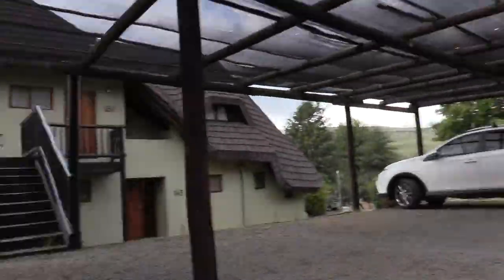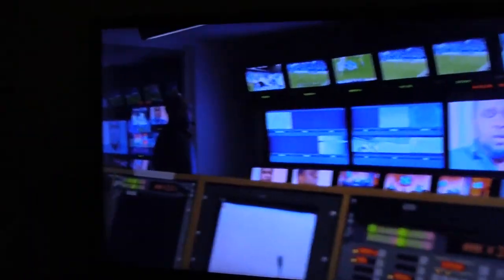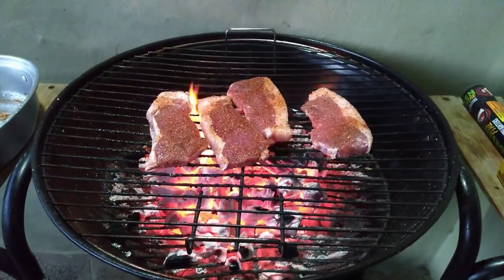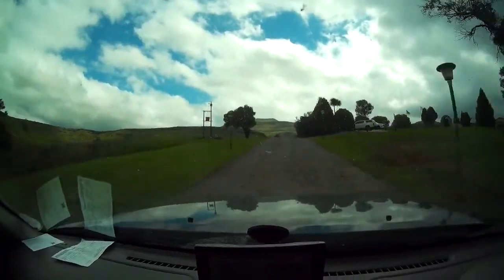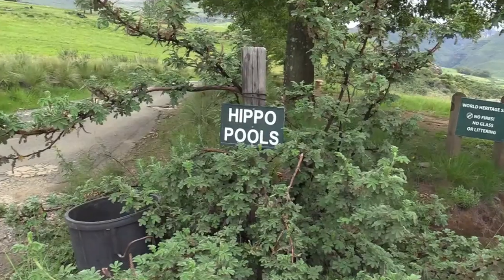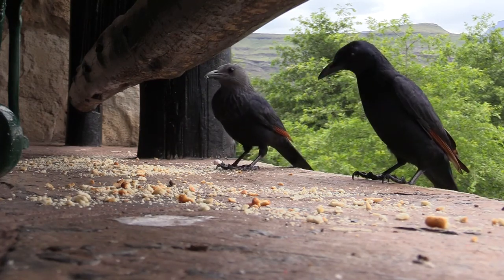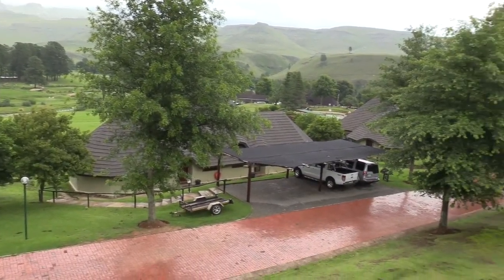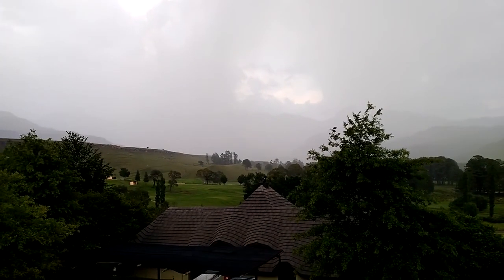Fairways Drakensberg Self-Catering and Holiday Resort in the Drakensberg Gardens Golf and Spa resort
Fairways Drakensberg can be found located in the Drakensberg Gardens Golf and Spa resort nestled in a valley in the heart of the Southern Drakensberg.

The Drakensberg mountain range is the most majestic in South Africa and is the longest mountain range in the country.  The resort offers prime location and luxury accommodation with an endless array of activities for all to enjoy also boasting its own 18 hole golf course.

Experience the beauty and magnificence of the Drakensberg, whilst relaxing in the comfort of an exclusive modern self catering cottage. Fairways offers their guests the experience to relax, unwind and rejuvinate with its natural beauty offering inner peace and tranquility.  During your stay you can enjoy just about all leisure and sporting facilities imaginable, there is something for everyone.  Take your pick from a host of recreational facilities.

Outdoor activities include an 18 hole golf couse, fishing, bowls, tennis, adventure golf, hiking trails, horse riding, mountain bike trails.  For a little R and R, take advantage of the wellness center with a fully equipped gym, sauna, jacuzzi, and hydro therapy heated bath.  The body and soul spa offers individualized selection of treatments for all needs helping to restore natural balance, soothe stress away and provide ultimate relaxation.  There are a number of fun activities for the little ones to enjoy including a mini farm, trampolines, playgrounds, swimming pools, game arcade, snooker, table tennis and DVD`s.